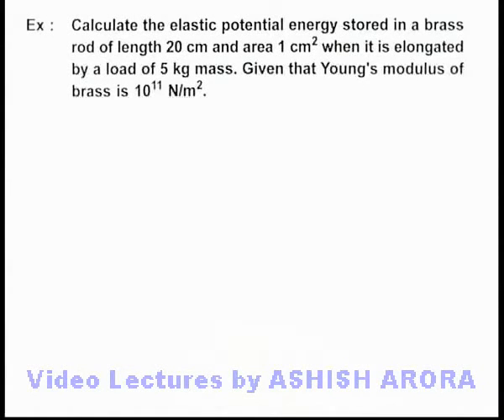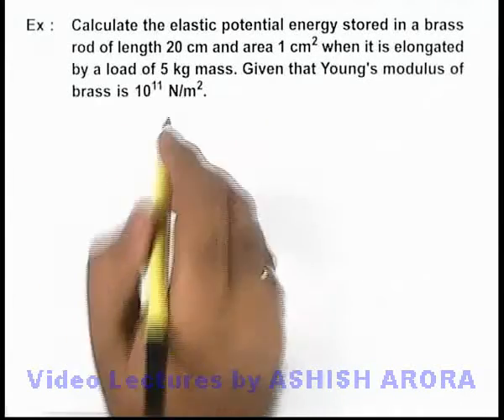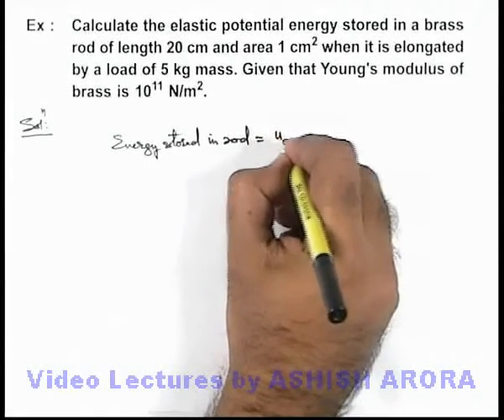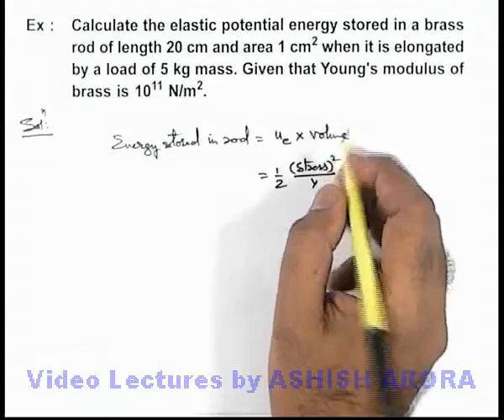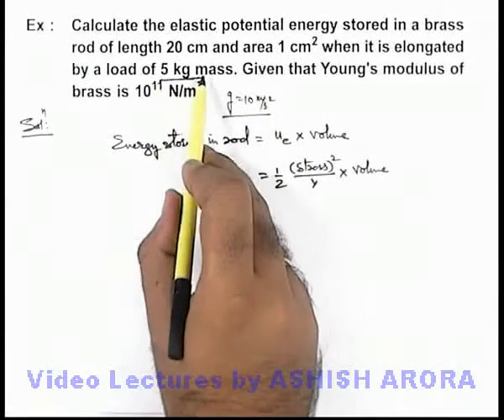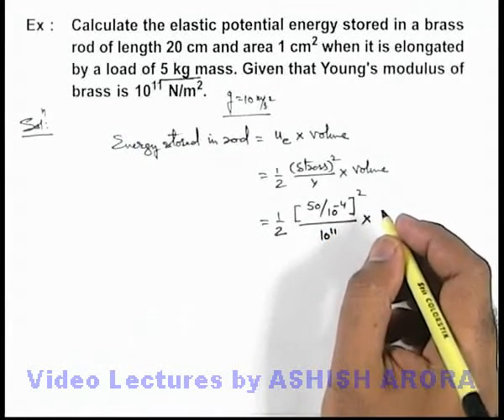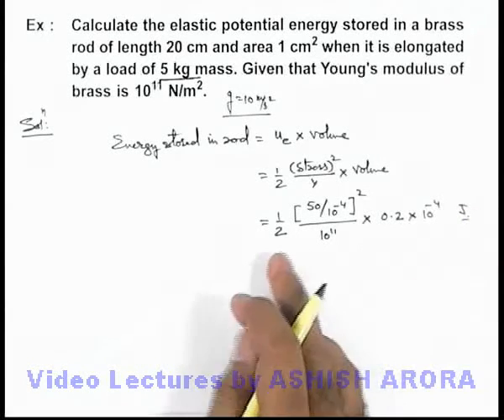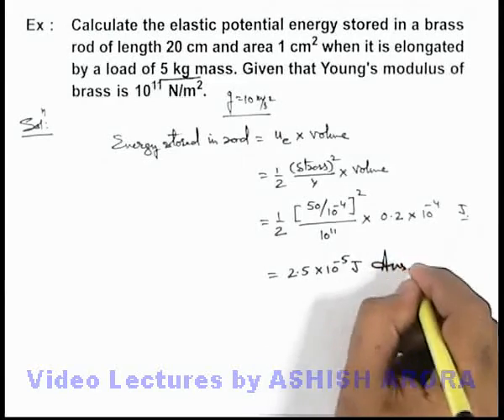Class 11 Physics | Elasticity | #22 Solved Example-7 on Elasticity | For JEE & NEET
PG Concept Video | Elasticity | Solved Example-7 on Elasticity by Ashish Arora